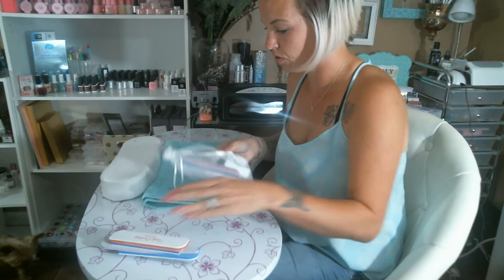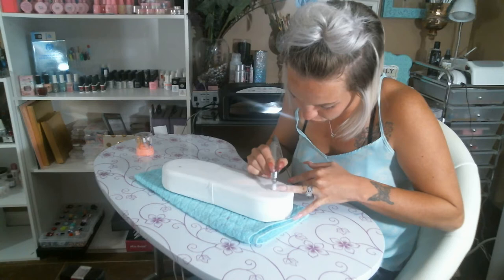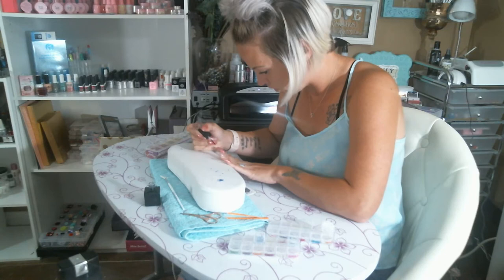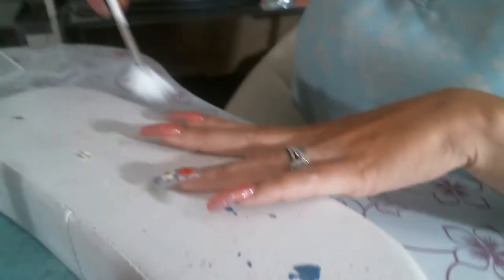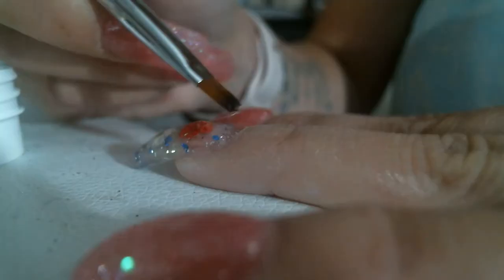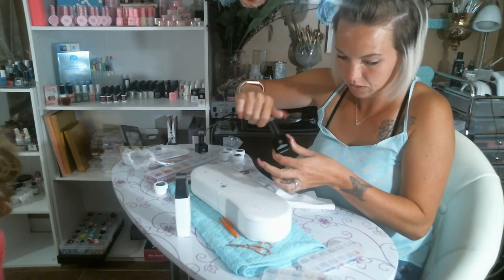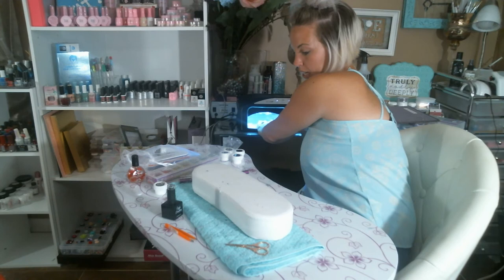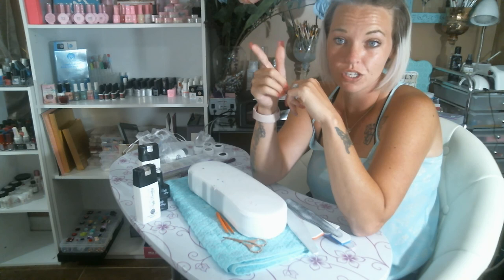4th of july nails with ugly duckling